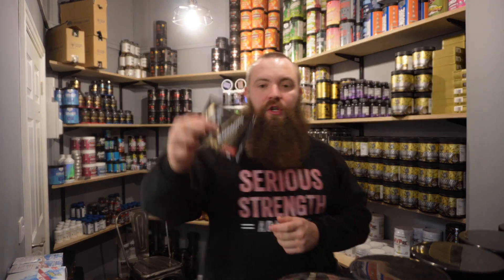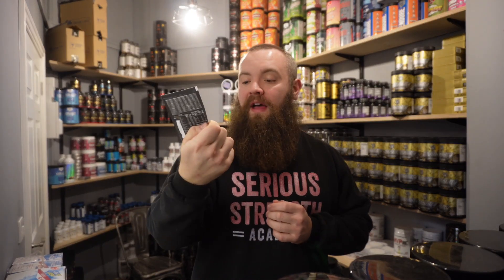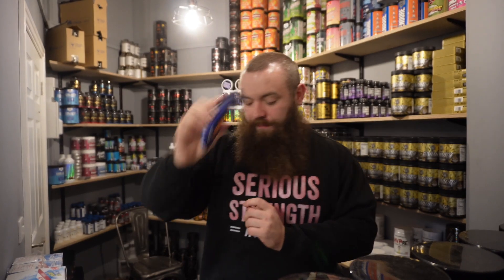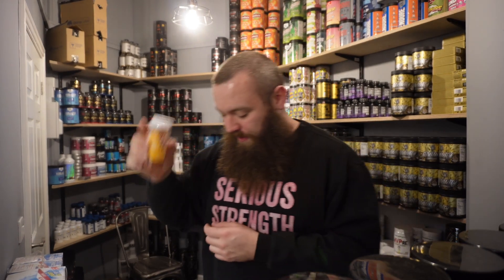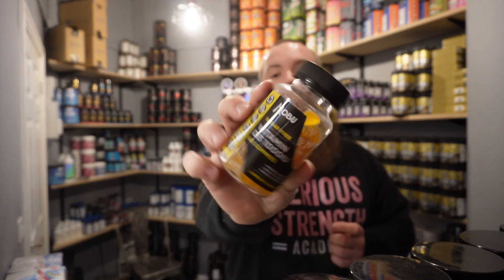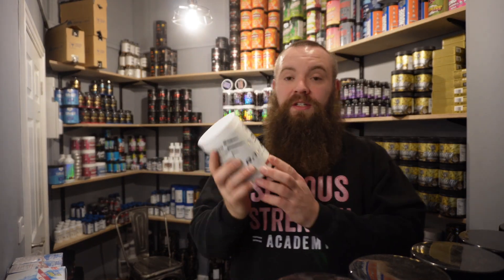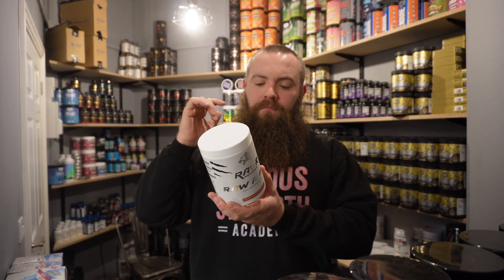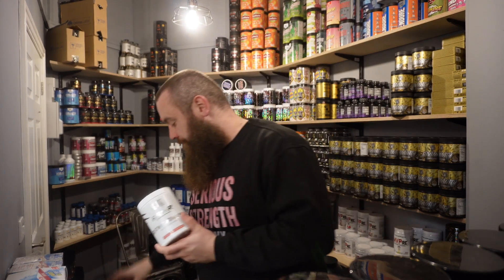CNSport February 2023 Mystery Box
Big love.